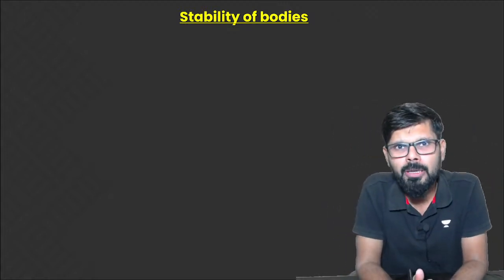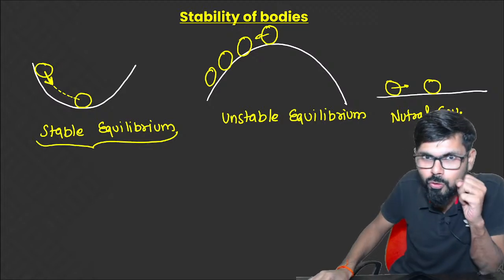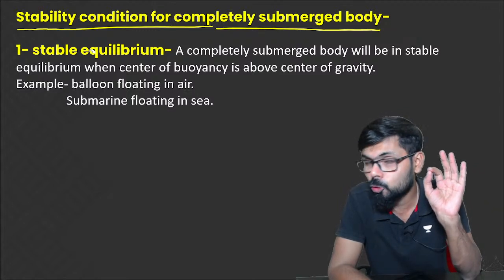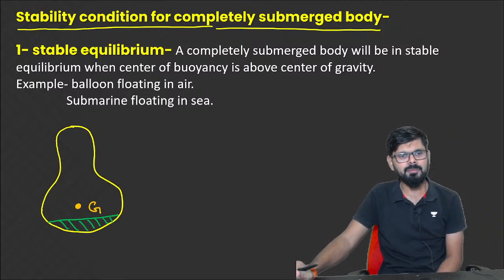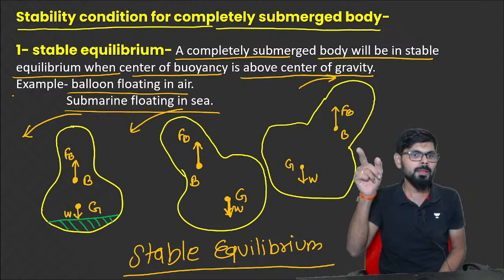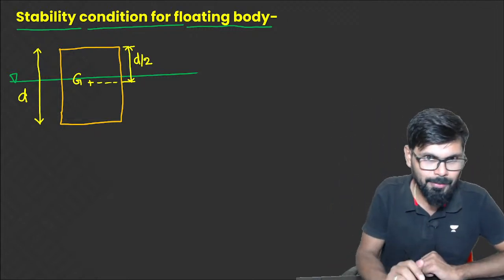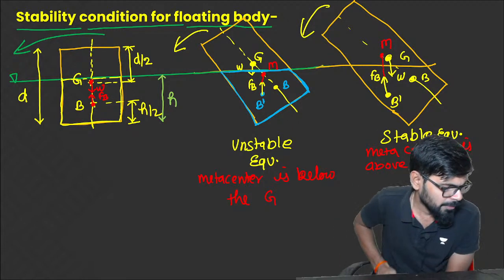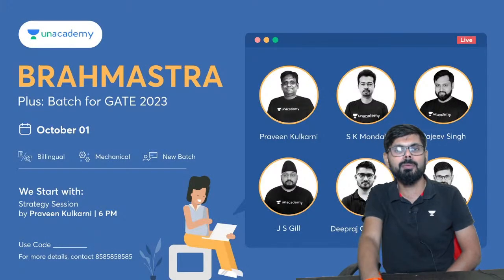Short-Term Course on Fluid Mechanics | Lec - 16 | Shivam Dixit | Gate 2023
Click here to know more about Brahmastra Plus starting from October 1st Click here to know more about Brahmastra Plus starting from October 1st

In this session, Educator Shivam Dixit  will be discussing Short Term course on Fluid Mechanics for GATE 2023 Exam.

Call Shivam Dixit's team on  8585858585 and take your GATE & ESE Preparations to the next level.

Ummeed Batch for GATE 2023 Mechanical

➤ About the Educator:  Studied at NIT Calicut, ex IOCL, 9+ years of teaching experience.

You can enroll to Unacademy Subscription and get the following benefits:
1. Learn from your favourite teacher
2. Dedicated DOUBT sessions
3. One Subscription, Unlimited Access to Live Online Classes and Videos
4. Real-time interaction with best-in-class teachers
5. You can ask doubts in live online classes
6. Limited students in each Class
7. Download the videos & watch them offline